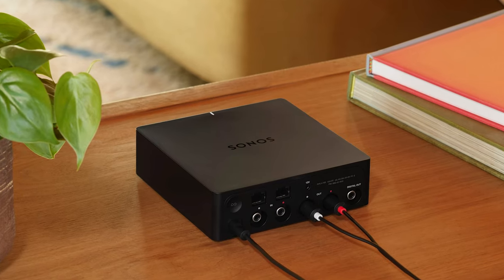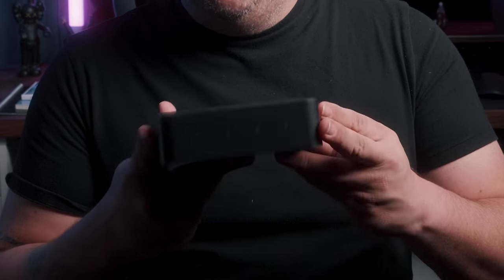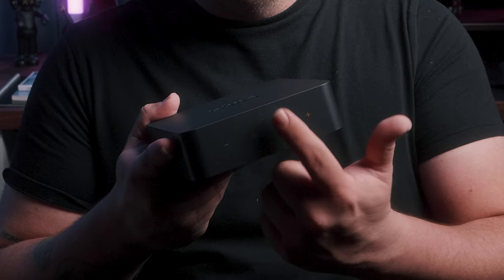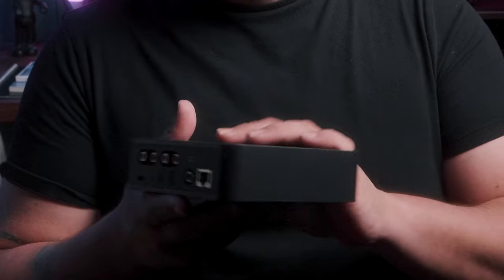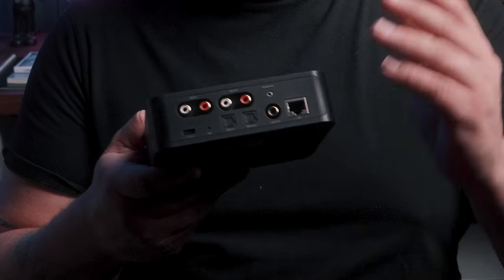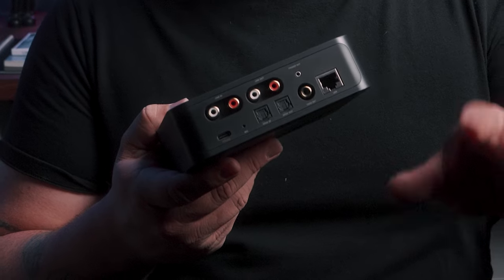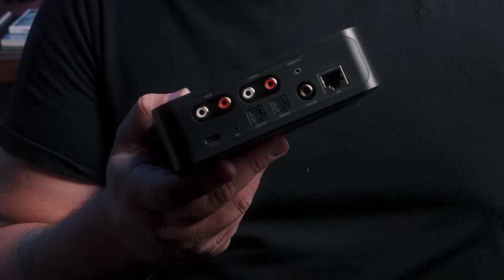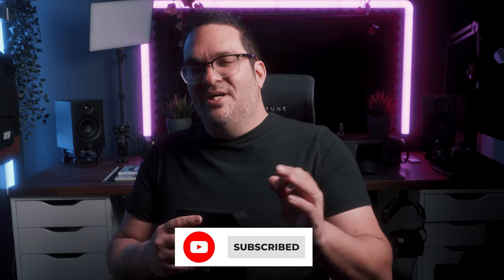Is the WiiM Pro Music Streamer TOO GOOD to Be True?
The WiiM Pro Music Streamer is an affordable yet feature-packed device that's challenging the streaming market. In this video, I review and test the sound quality of this budget-friendly streamer. Find out if the WiiM Pro can truly compete with high-end alternatives and whether it's the perfect addition to your home audio setup.